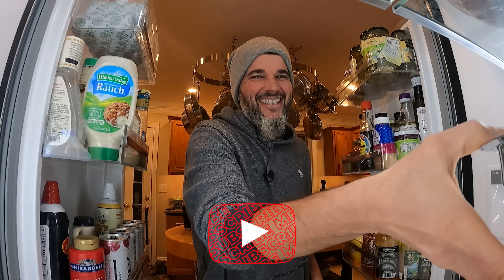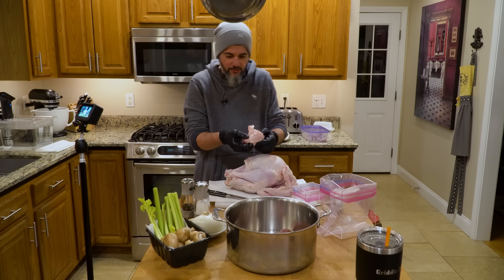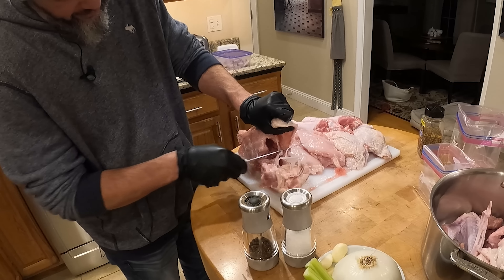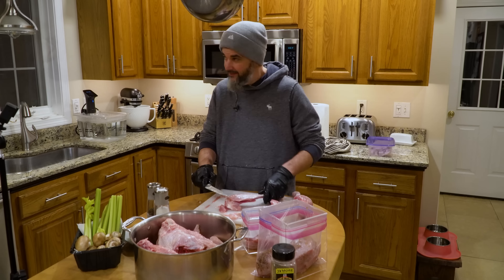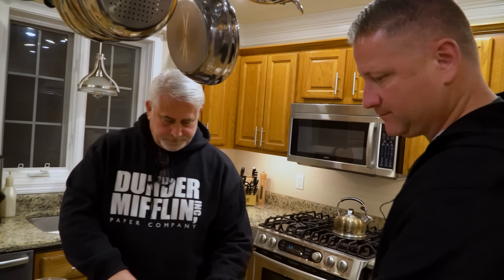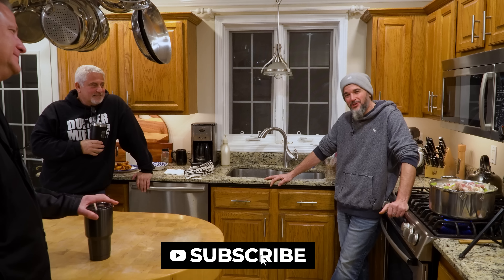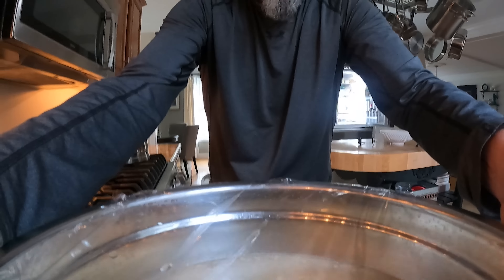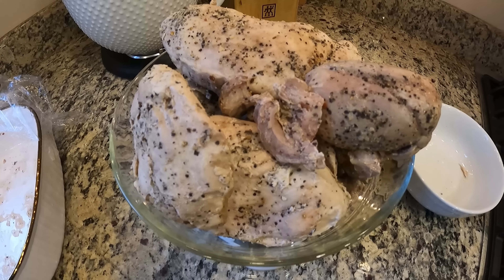MUST KNOW HACKS on how to lose 100lbs !! TIP 1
If you Love our channel and want to show support, please feel free to use our amazon link to make any and all of your griddle purchases.

We read and try to reply to every comment as well as you can find us on FB as The Griddle Guys or insta at The Real Griddle Guys if you have any comments or suggestions.

We love you Ladies and Gents. Cheers and Griddle on!!